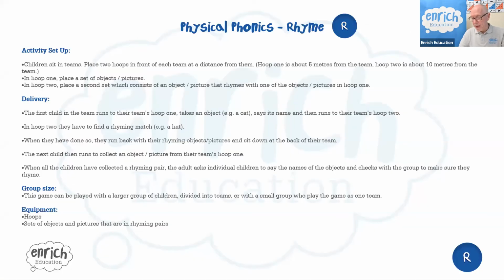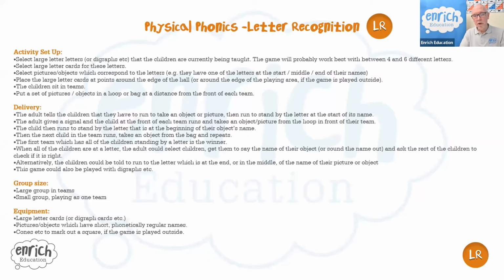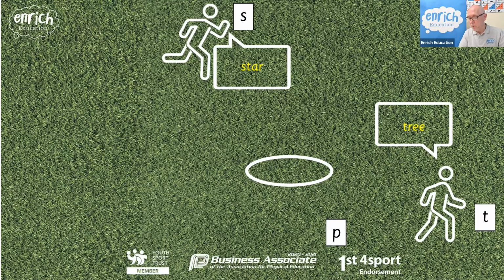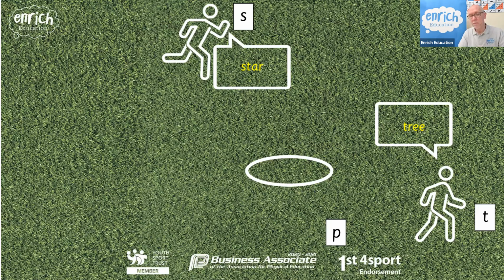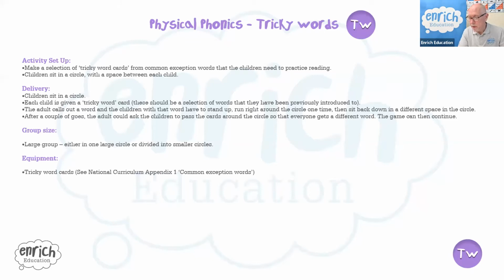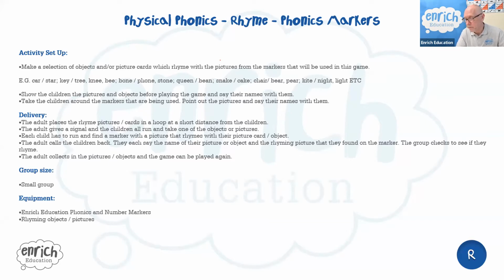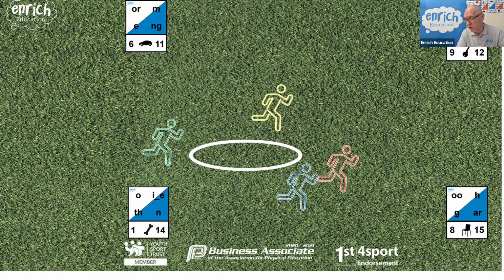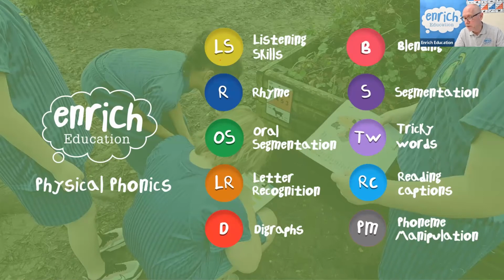Physical Phonics Webinar - 11th March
Providing guidance and practical ideas on how to use physical activity to enhance your school’s delivery of phonics. Working through a number of sessions in our 1st4Sport Endorsed training.